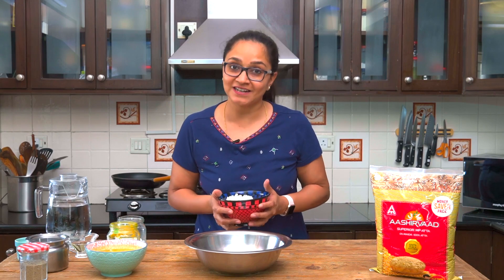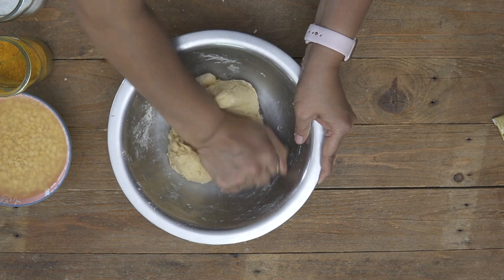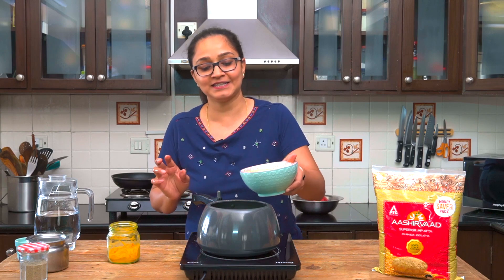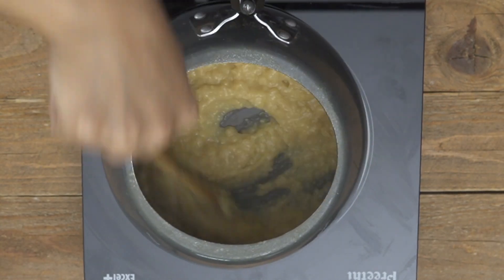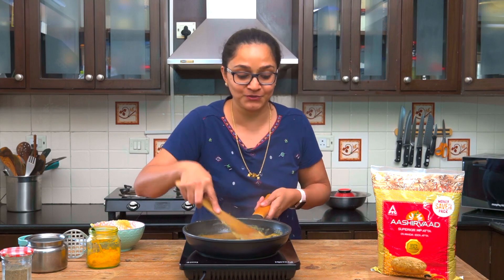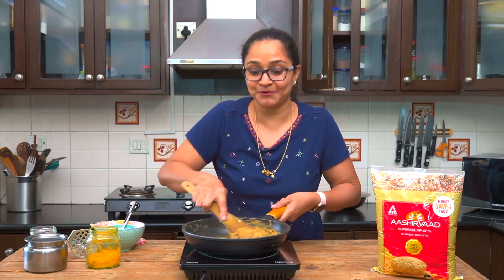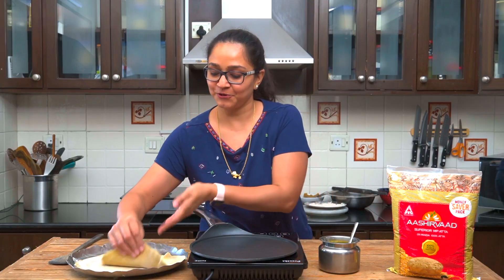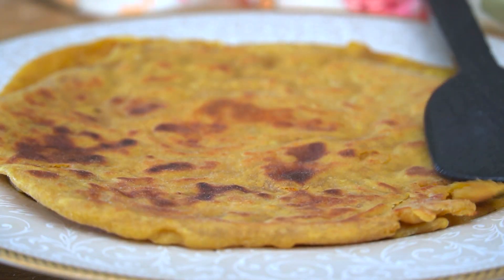Whole Wheat Holige Recipe - Sweet Recipes by Archana's Kitchen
Holige is a delicious sweet from Southern India, often called as Poli, Boli or Puran Poli in the north. It is traditional made with maida, but in this recipe you will find me making it with whole wheat flour and jaggery making it extra nutritious.